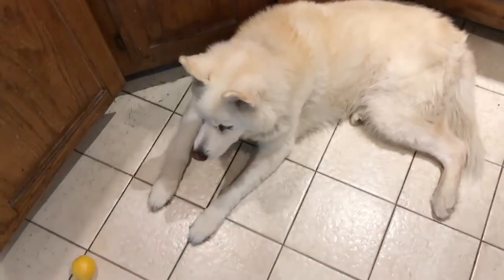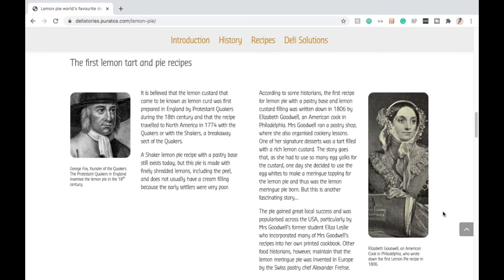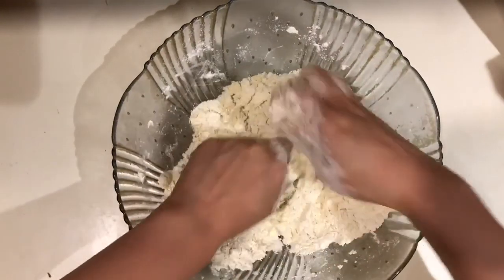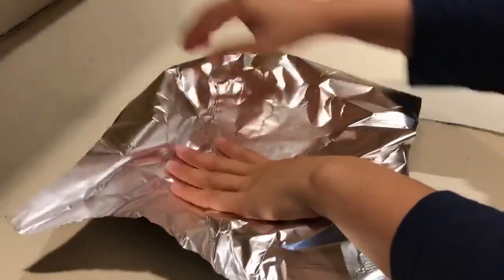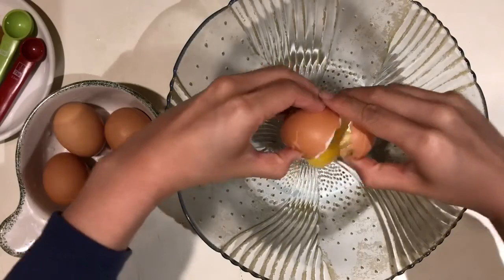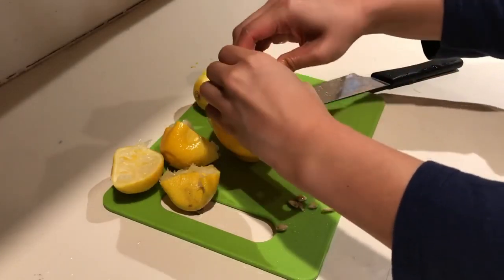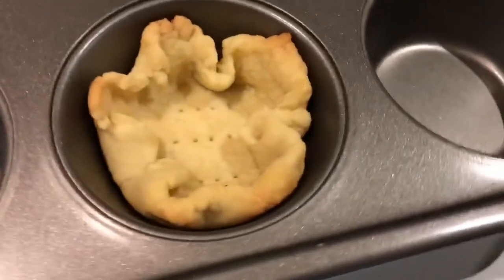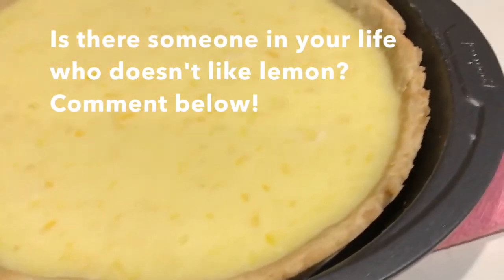Kinda-Easy Classic Lemon Tart Recipe | Lemon Pie | Lemon Curd Tart | Tarte Au Citron Dessert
Yep! I really did say “kinda” easy! Pastry desserts aren’t always the easiest for me and I find they take a lot of patience and science. But for this lemon tart or lemon pie or tarte au citron or lemon curd tart, it was soooo worth it. We ended up eating this for breakfast, lunch, and dessert after dinner for a couple days. During quarantine, we’ve been more conscious about buying produce that can last a while and keeping things simple too. I’ve found that lemons can last a while and still bring that zing even if they’re a little shriveled. So when life gives you lemons, even if they’re kinda shriveled, go ahead and use the juice and zest to make something buttery and sweet for yourself. And maybe the same can go for life, eh?

PLEASE DO NOT LET BLACK LIVES MATTER BE A TREND. Black lives still matter. It can seem overwhelming, but by setting out to do something every day, it can help keep the momentum. Read up on what’s happening, reflect, correct, discuss, get curious, pursue the path of empathy. Some resources below.

Ever since I moved back to TN, I’ve had to pay extra attention to voting here. Turns out, even if I register to vote here online or elsewhere, I actually have to go vote in person for the first time before I can get an absentee ballot. I’m making sure my vote counts and going in person for the next election.

Please VOTE and make sure you’re registered. Registration and paperwork are never fun, but if you’re able to use your voice at the polls or using absentee ballots, we’re able to get potentially more inclusive lawmakers who will really care for the communities they help run. Or help current lawmakers know what we need them to do for our communities as they are.

PLEASE CONTINUE TO WEAR MASKS and observe social distancing. If we do the hard work now, it will be so helpful for our future selves. Go check out the link from the official CDC to stay informed about COVID-19 and stay safe. Ms. Rona is still out there….

Tubebuddies Unite!
Use my link below to up your SEO and keyword search and help your content get seen!